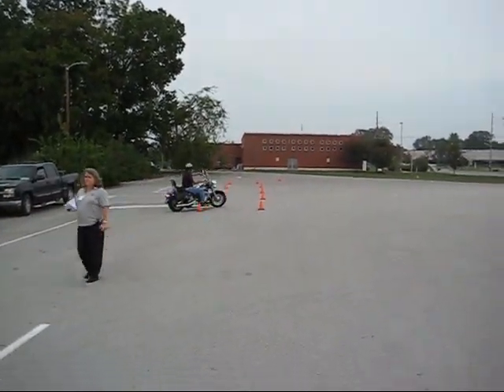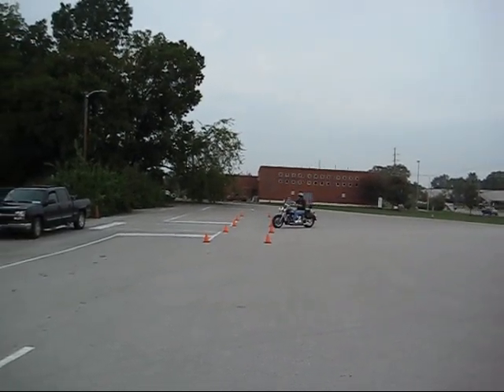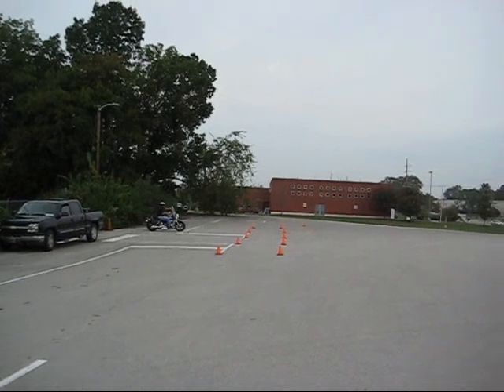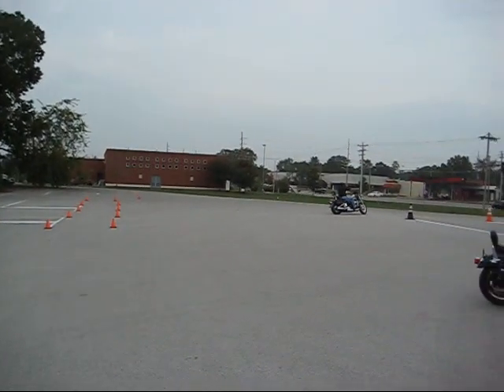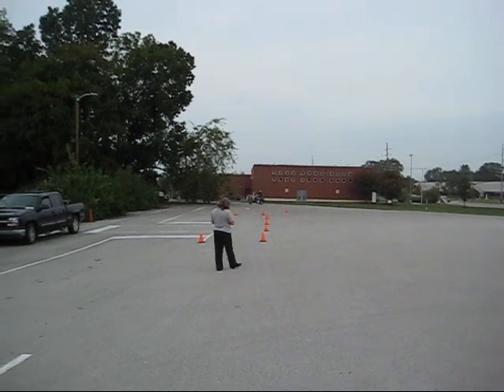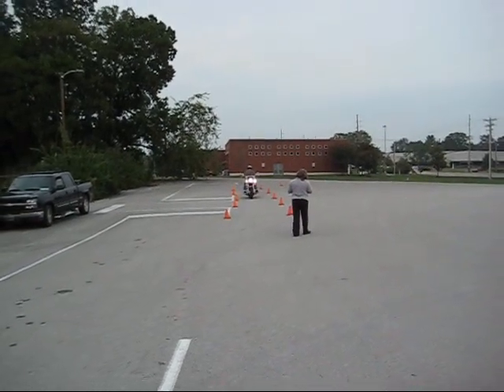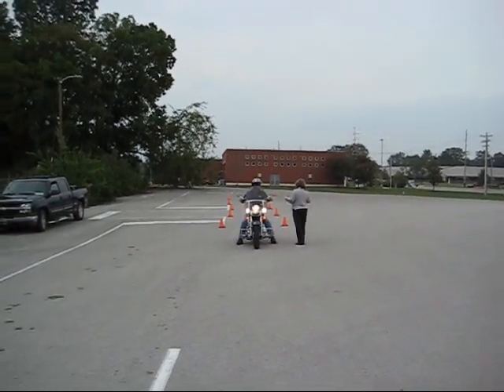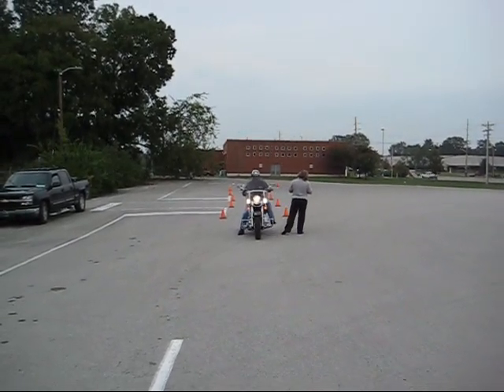Motorcycle License Road Test Piaggio MP3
Here is a road test movie. Use it to prepare for your motorcycle license.